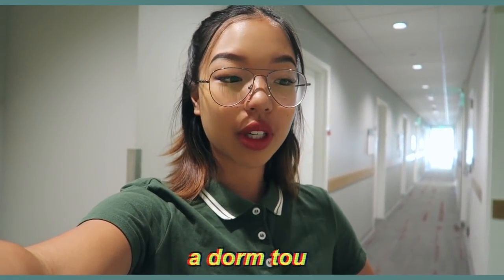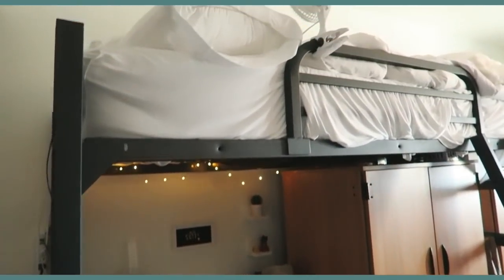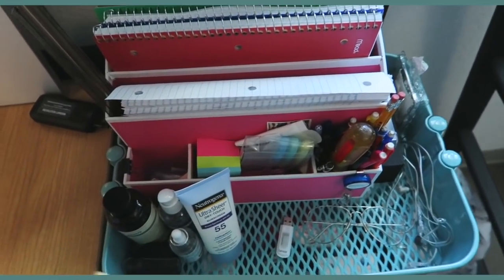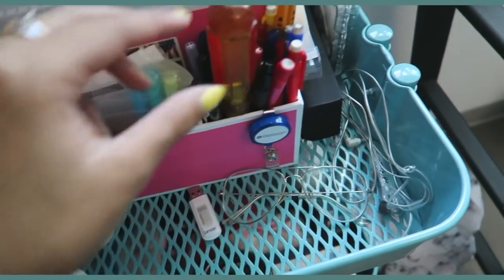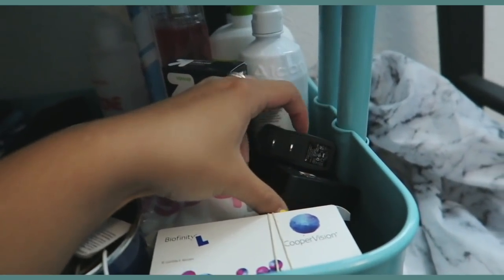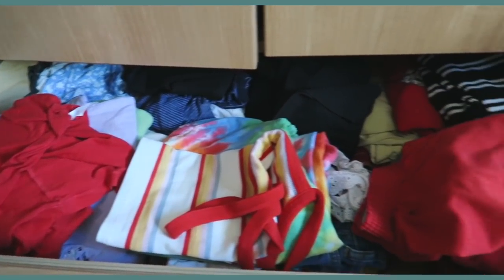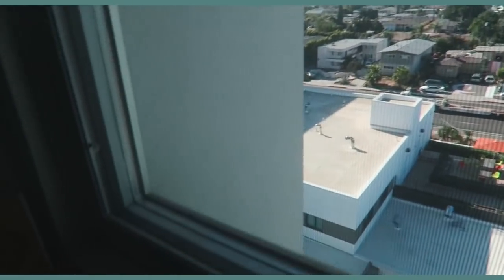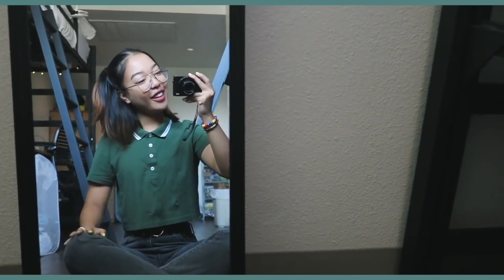college freshman dorm tour // san diego state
hewwoooo!! today i give u guys a college dorm tour!! much excite. i currently live in a quad room at sdsu. i thought it would be awful, but i honestly LOVE IT! my roomies r the best. well, i hope u like this video! more college vids to come!!!

✩ let's try to get to 150k!! i would be so so happy!! (ﾉ◕ヮ◕)ﾉ*:･✩

FAQ
⨯ how did u make ur intro & what editor do you use?
i got a cute clip from youtube and overlayed music on it! hahah and i use final cut pro x
i film with canon g7x
⨯ what nationality for you?
i am 100% vietnamese
i am 18 years old and a freshman at SDSU

music //
intro song // i forgot i’m sorry!
outro song // Mellow Fellow & Clairo - How Was Your Day?